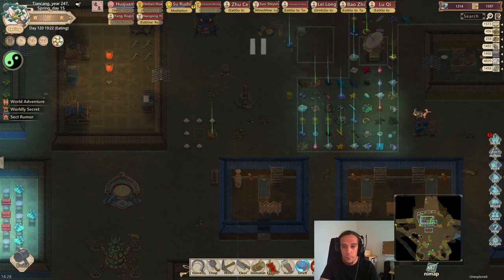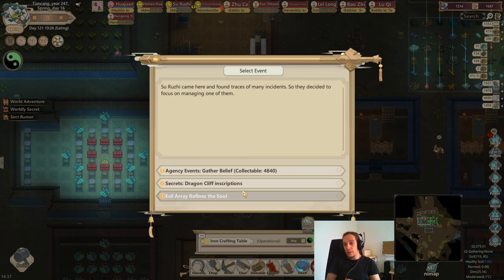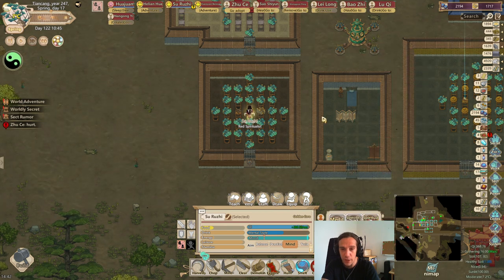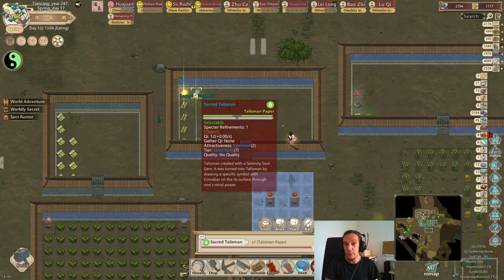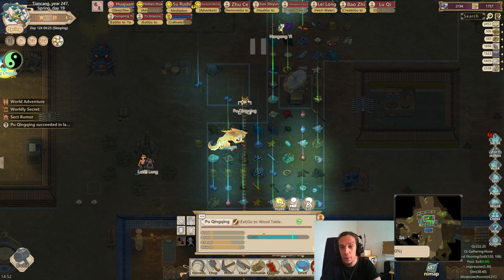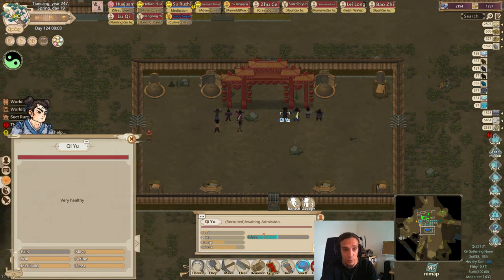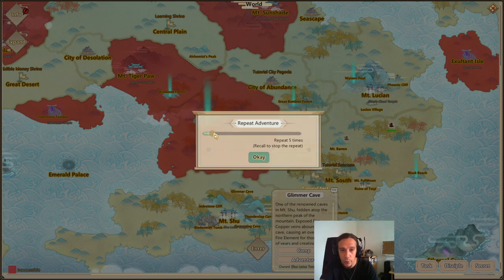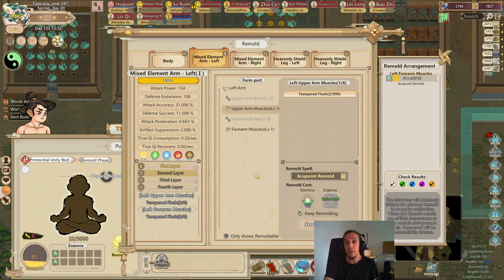TUTORIAL SECT - Ep 20 Guide AMAZING CULTIVATION SIMULATOR